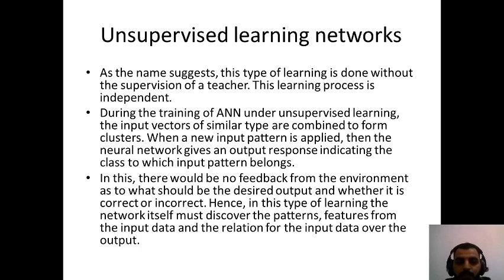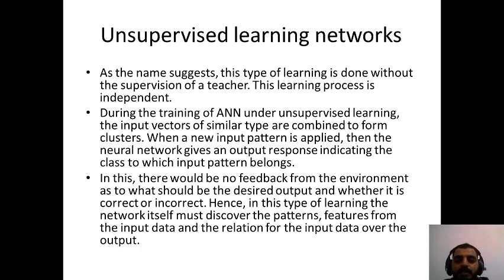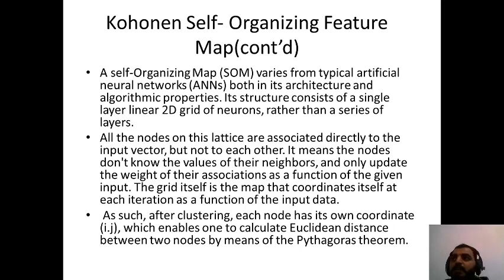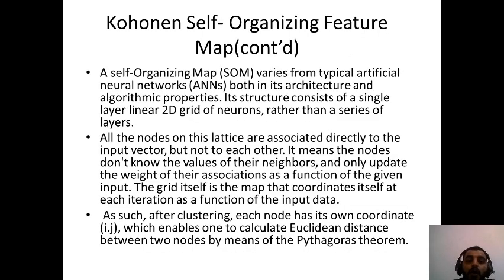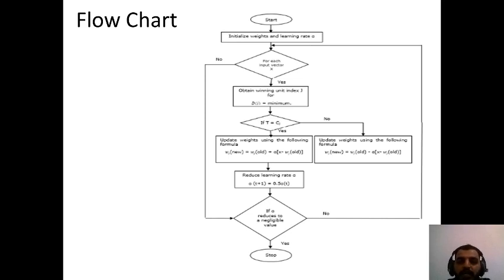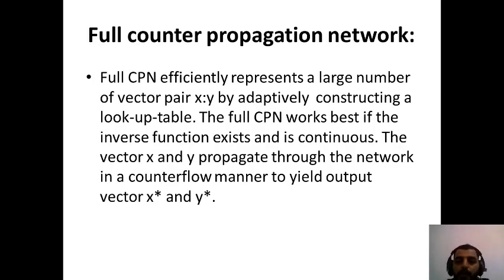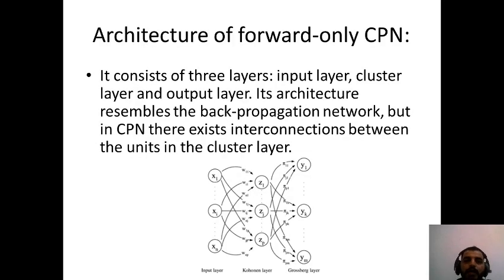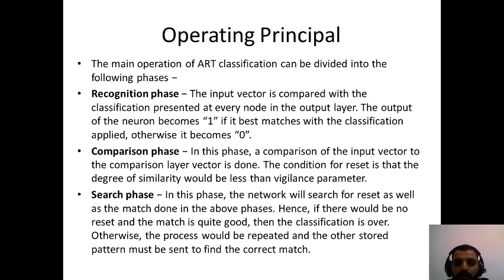UNSUPERVISED LEARNING NEURAL NETWORK || SOFT COMPUTING || PE 533 CS || LECTURE-22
Unsupervised learning networks
Kohonen Self- Organizing Feature Map
Learning vector quantization
Architecture of Learning vector quantization
Parameters Used Learning vector quantization
Counter propagation network
Full counter propagation network
Architecture of Full CPN
Forward-only Counter propagation network
Architecture of forward-only CPN
Adaptive Resonance Theory
Operating Principal